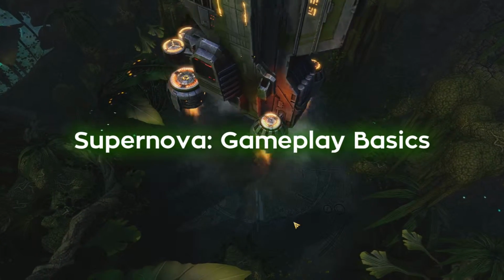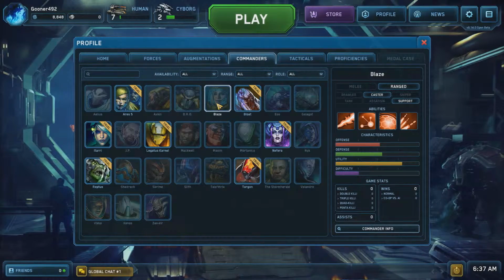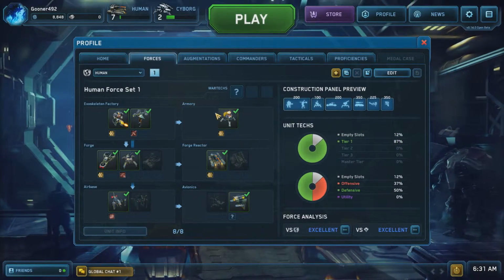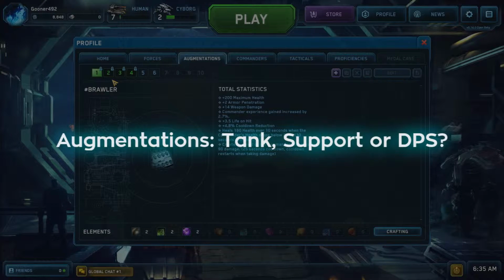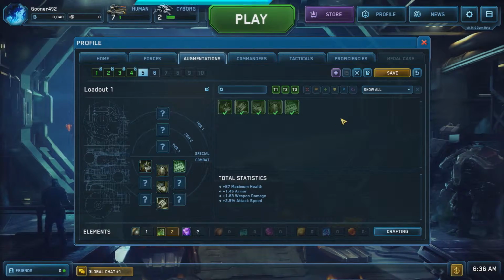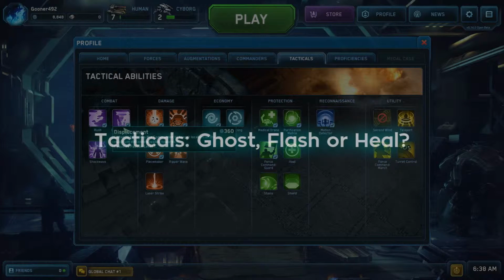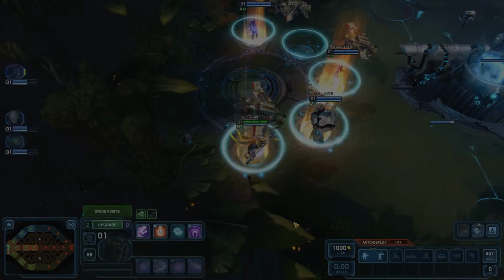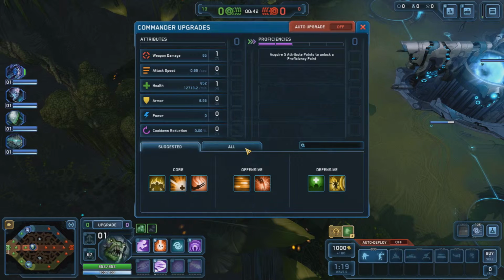[Gameplay Basics] Supernova - How does this MOBA Work?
Rob runs through the basic gameplay mechanics that make Supernova different from all the other MOBA's on the market. Let's see what the deal is!

In Game Names:
Wildstar: Latona Anotal
FFXIV: Rosenthal Hogire (Malboro Server)
Steam: Gooner492
Blade & Soul: Anatolia (Poharan Server)

Check out some of our other work!